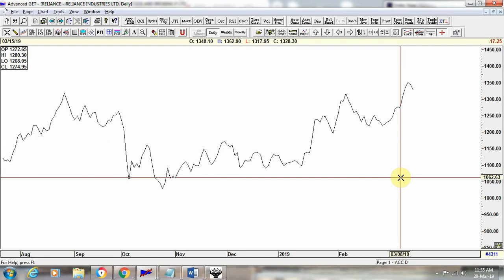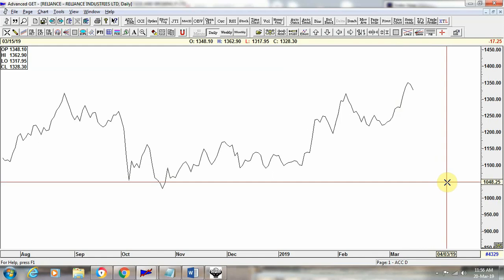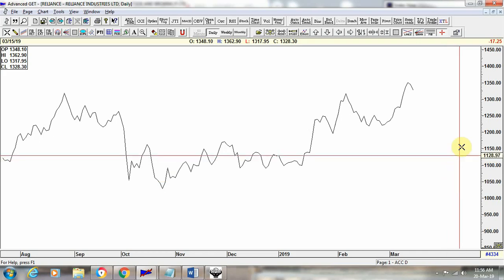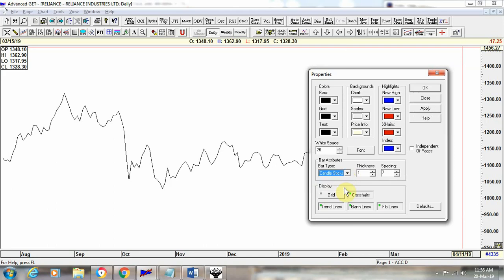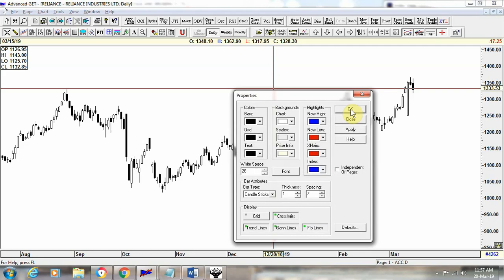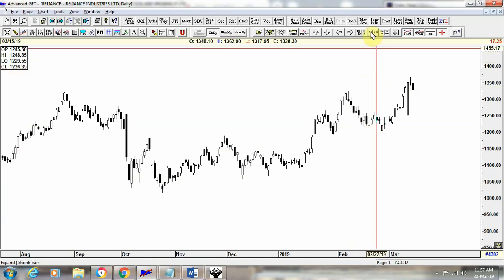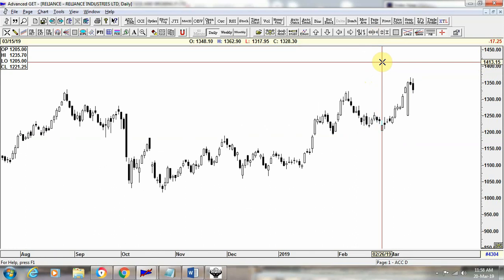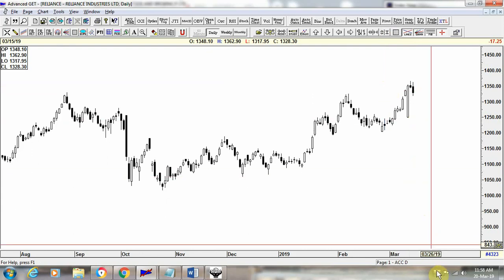Advanced GET Candlesticks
Advanced GET - How to set candlesticks chart